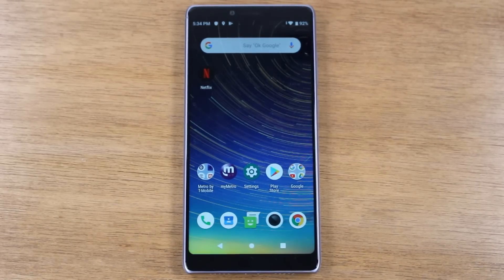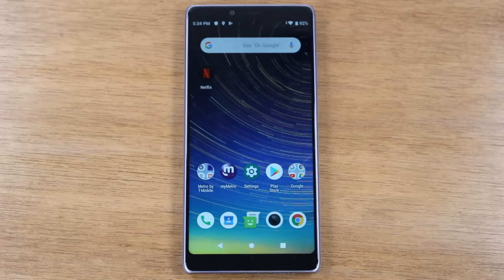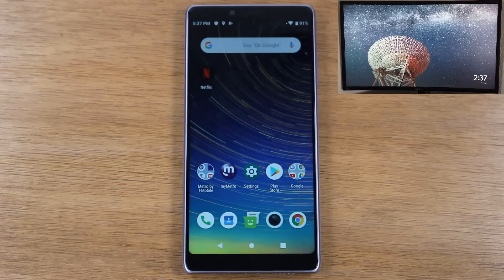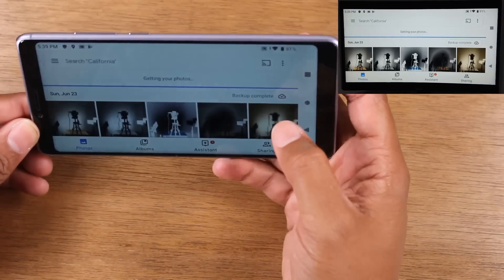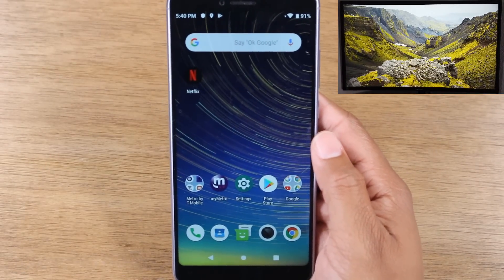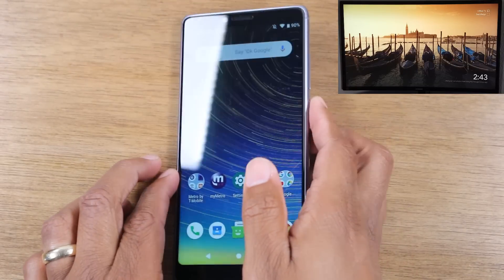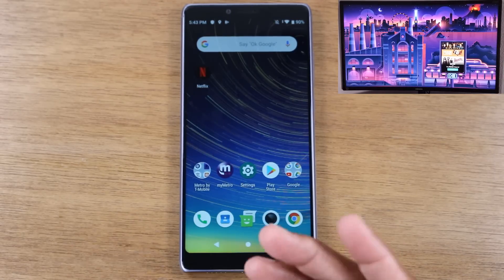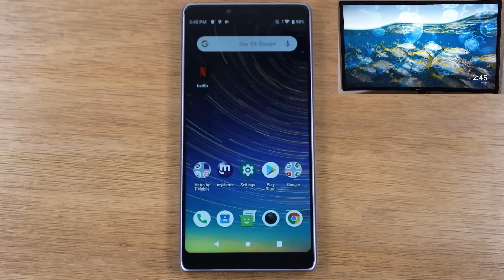Coolpad Legacy How to Mirror Your Screen to a TV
This video is a step by step tutorial on how to mirror your Coolpad Legacy screen to the TV.

Coolpad Legacy Cases

🔵External Power Bank Charger for iPhone & iPads coolpad legacy how to mirror your screen to a tv